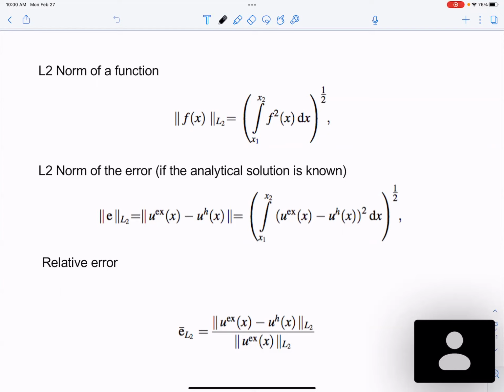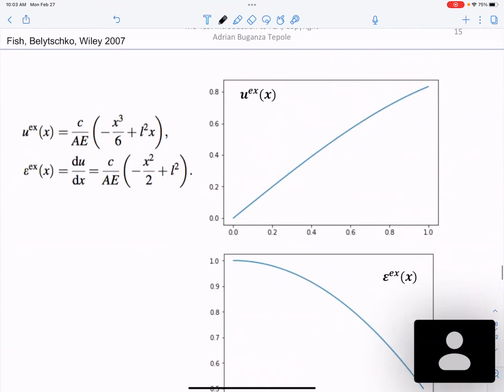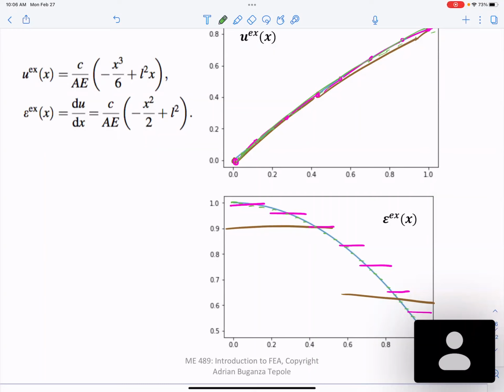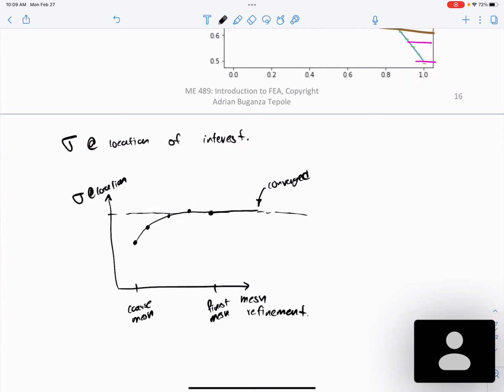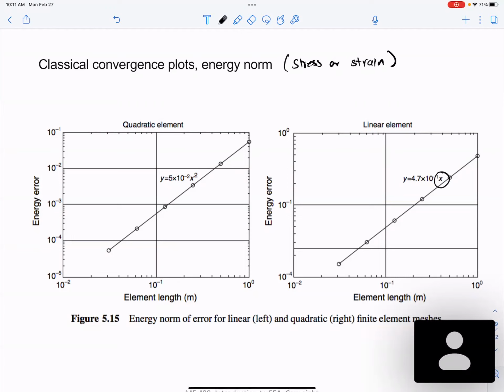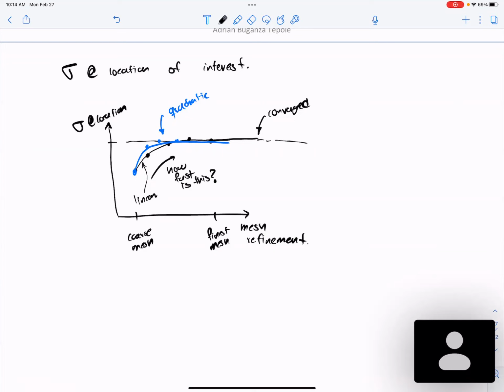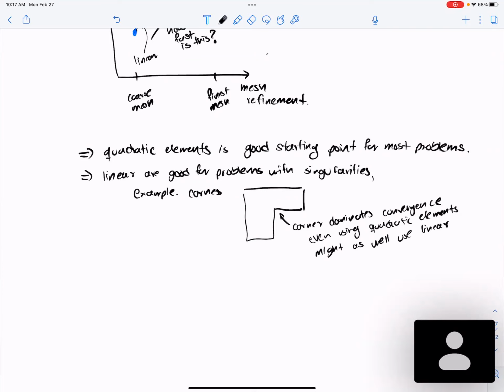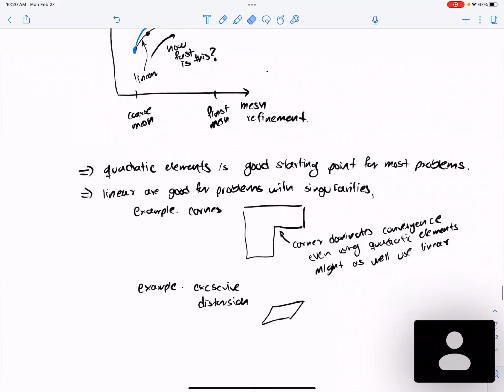ME489 Introduction to FE Lecture 11: Convergence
We are one lecture behind, but I wanted to go over finite element convergence for the 1D problem before moving to 2D. We discuss convergence of the solution as mesh is refined, and how is different for linear or quadratic elements.